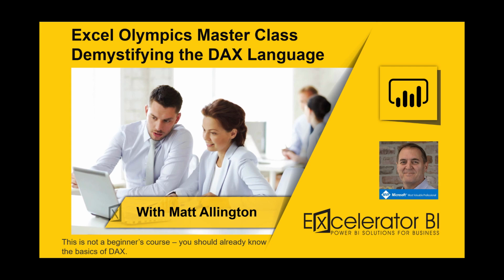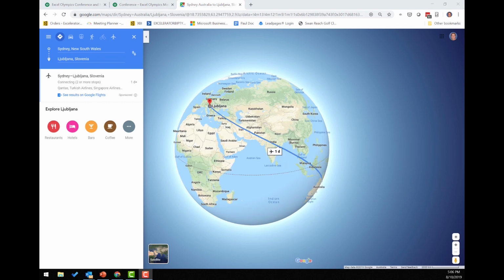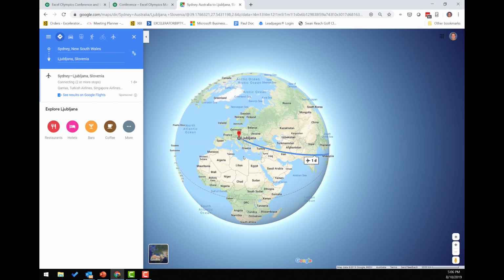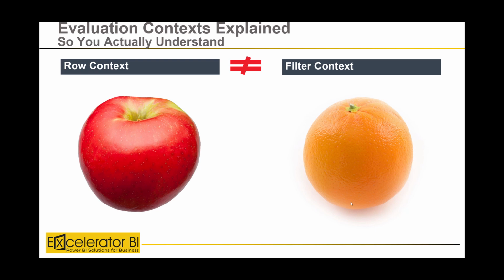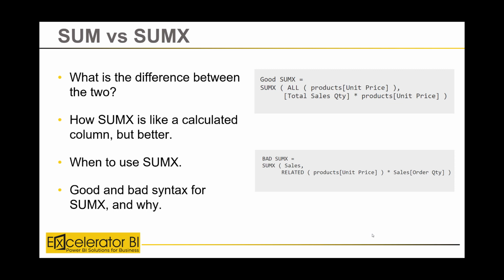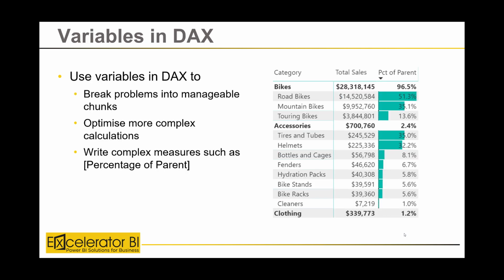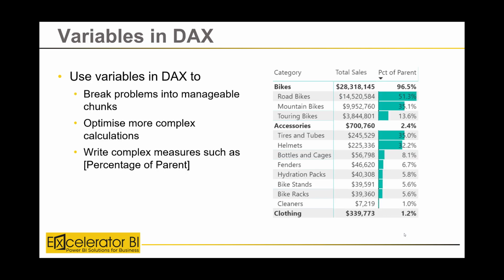Excel Olympics Slovenia - Learn DAX Properly from a Professional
I will be delivering a Masterclass called Demystifying the DAX Language in Slovenia later this year.  If you want to learn the DAX language properly, this is the session for you.